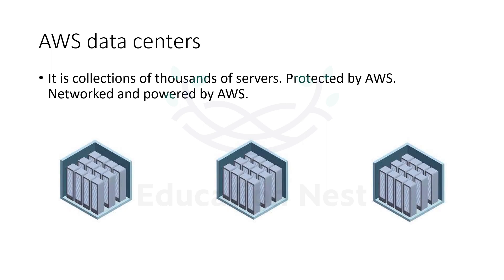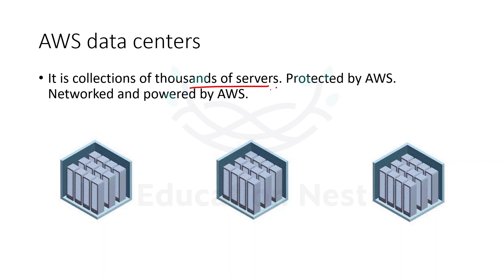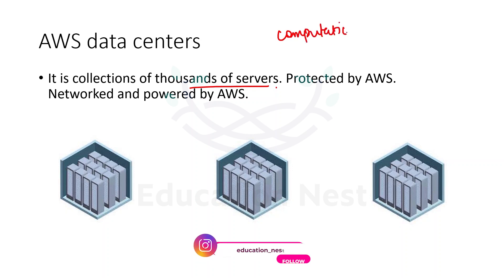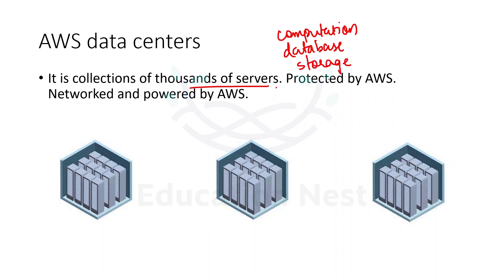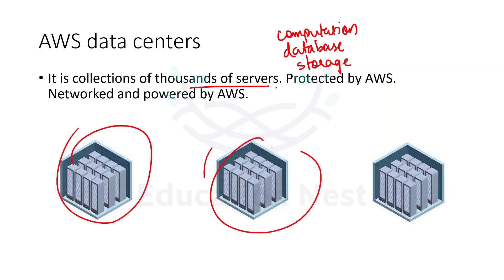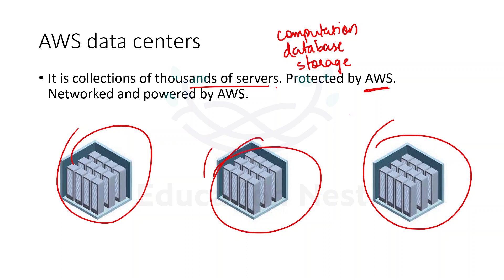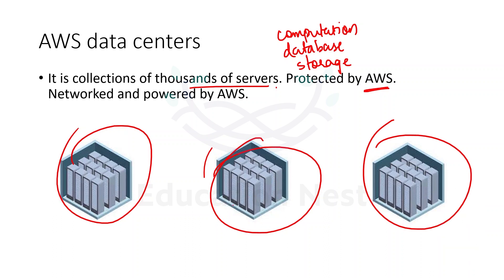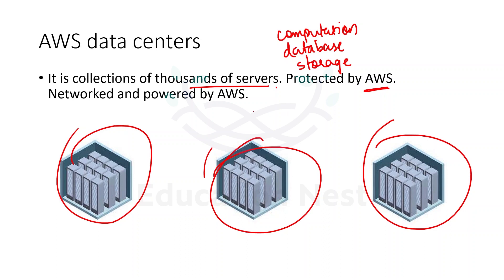Unveiling the Secrets: Architecting Fundamentals Review of AWS Data Centers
In this video, we delve into the architecting fundamentals of AWS data centers and uncover the secrets that lie within. Join me on a journey as we review and analyze the key aspects of AWS data centers, providing you with valuable insights and tips for success.

In this comprehensive tutorial, I will guide you step-by-step through the intricacies of architecting fundamentals in AWS data centers. Whether you're a beginner or an experienced user, this video is designed to help you master the core concepts and techniques required to effectively utilize AWS data centers in your projects.

From understanding the underlying infrastructure to exploring the hidden features, this video covers it all. Gain insider insights and discover advanced techniques that can elevate your skills and make you stand out in the world of AWS data centers.

Don't miss out on this opportunity to level up your knowledge and harness the full potential of AWS data centers. Watch now and unlock the secrets of architecting fundamentals in AWS data centers!

🔥Timestamps🔥
00:00 - Introduction
01:23 - Understanding Architecting Fundamentals in AWS Data Centers
05:47 - Unveiling the Secrets: Hidden Features Exposed
09:12 - Advanced Techniques for Mastering AWS Data Center Architecture
12:45 - Insider Insights: Expert Analysis and Recommendations
17:09 - Conclusion and Next Steps